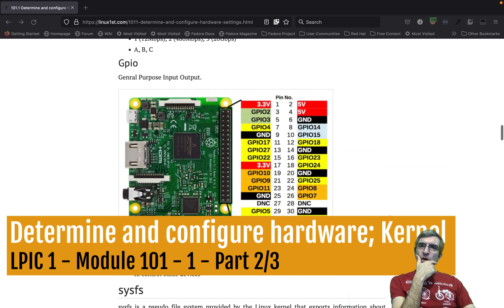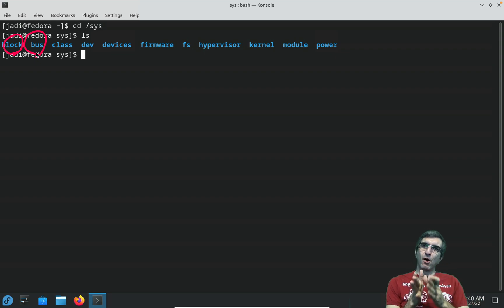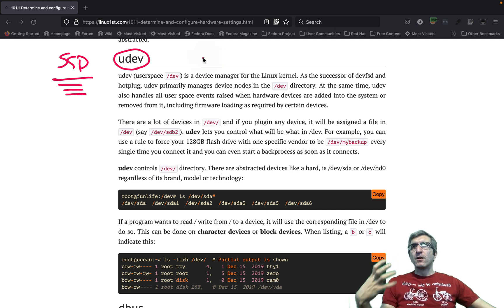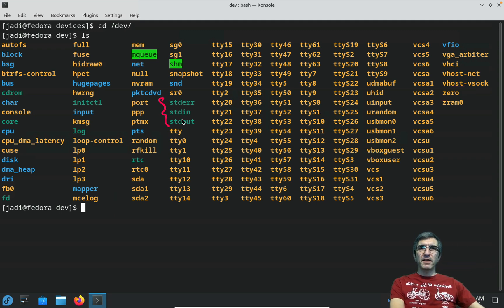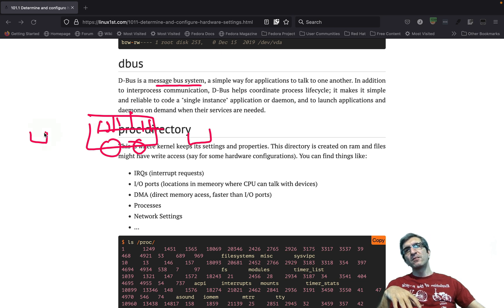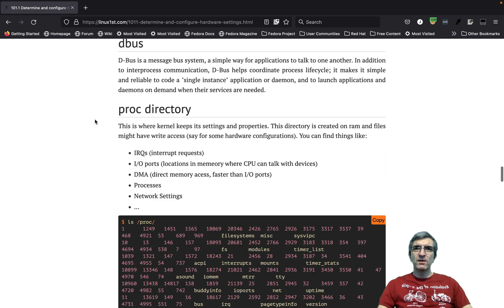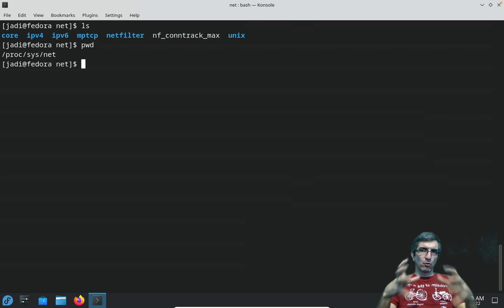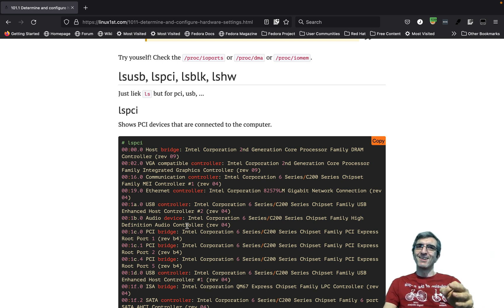LPIC 1 - 005 - 101.1 - Part 2/3 - Determine and Configure Hardware, Kernel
In section 101.1 of the LPIC 1, we need to determine and configure hardwares under Linux. In the 2nd part, we learn how linux deals with the hardware and what roles each service and pseudo file system plays in the game.